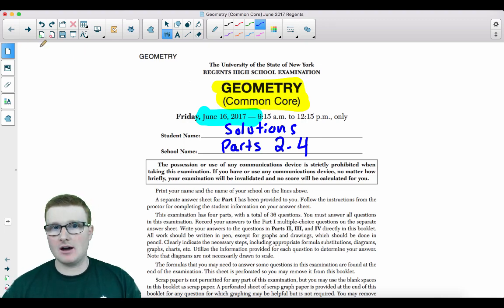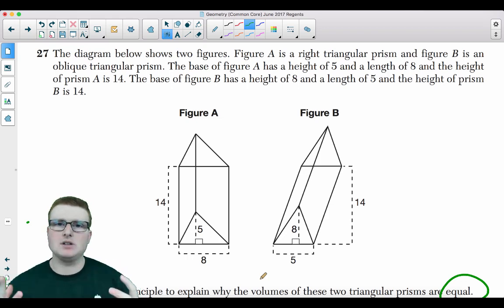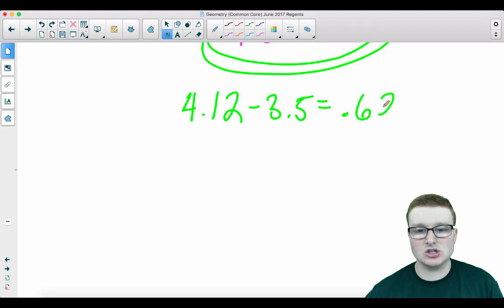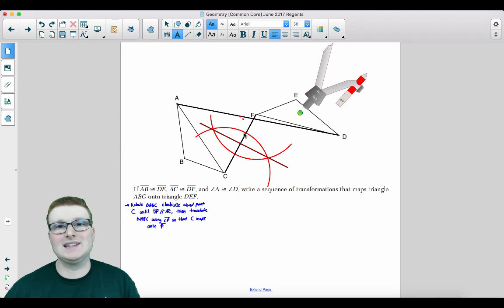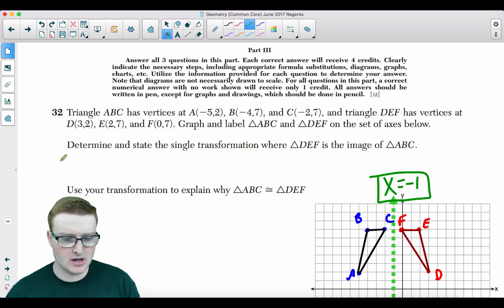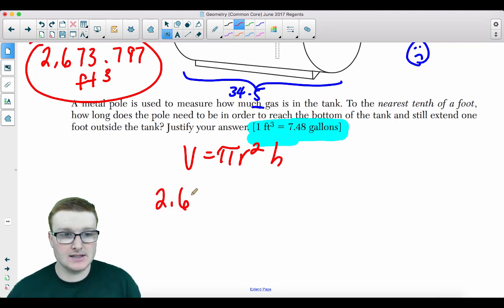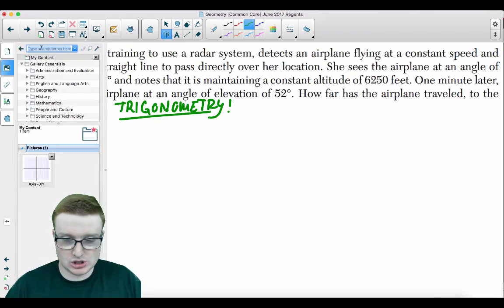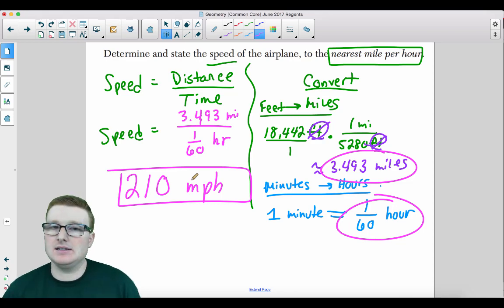NYS Geometry [Common Core] June 2017 Regents Exam || Parts 2-4 ANSWERS